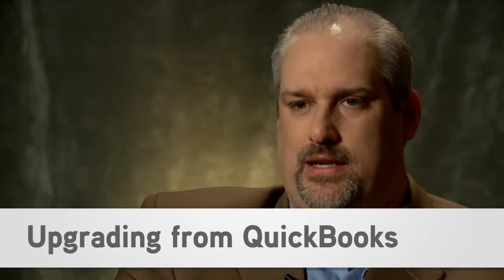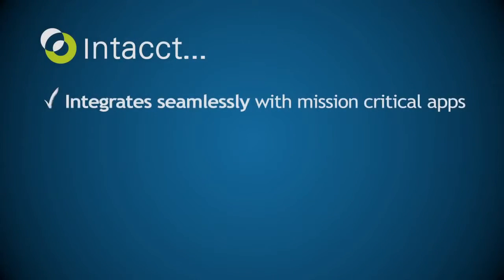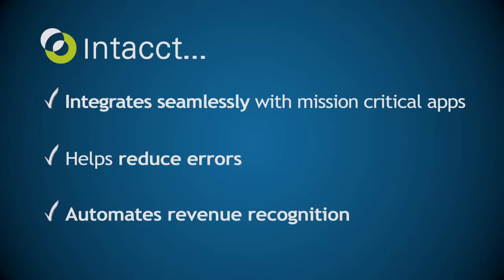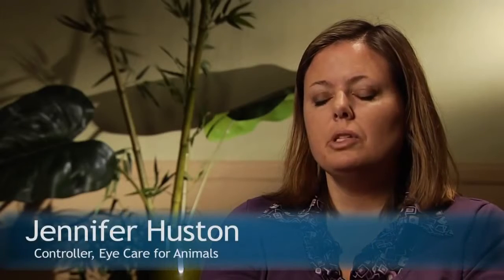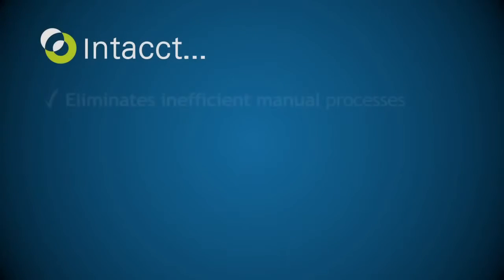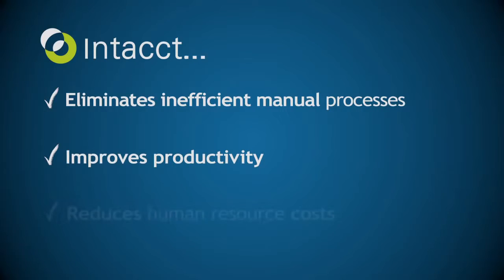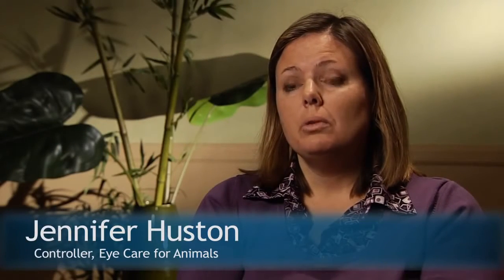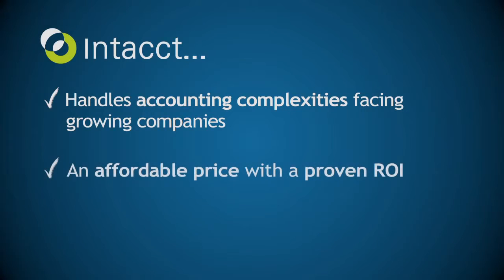Upgrade From QuickBooks to Intacct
When your basic accounting needs are no longer met by the limitations of Quickbooks, it's time to upgrade to Intacct, the cloud-based, best in class, financial management software. Intacct scales with your business, automates your processes, and integrates with your other applications.